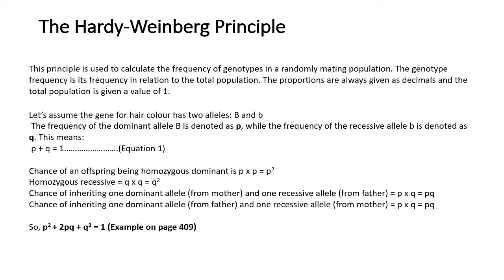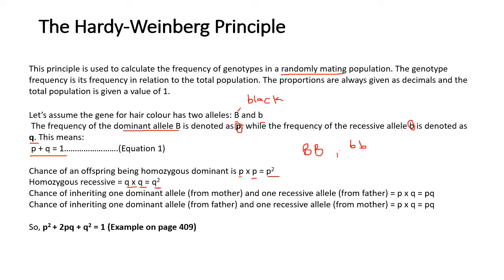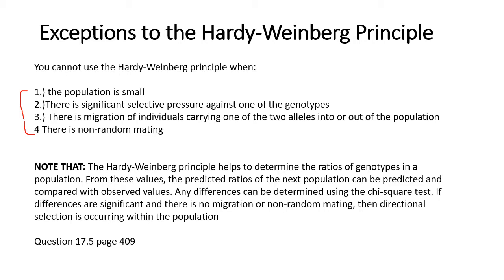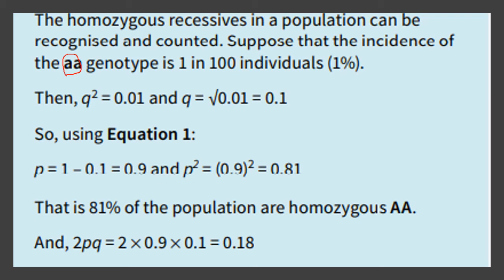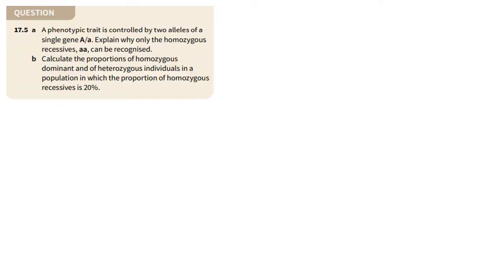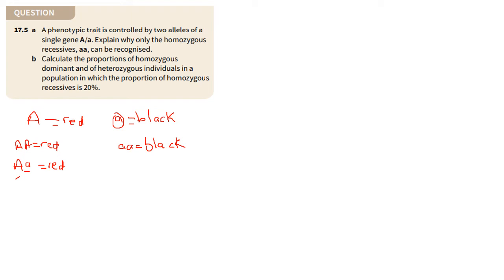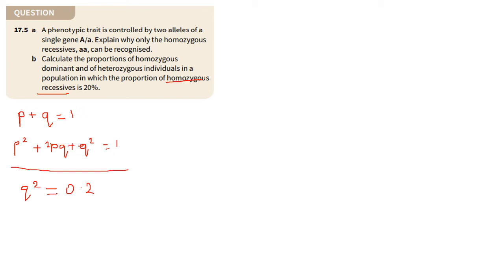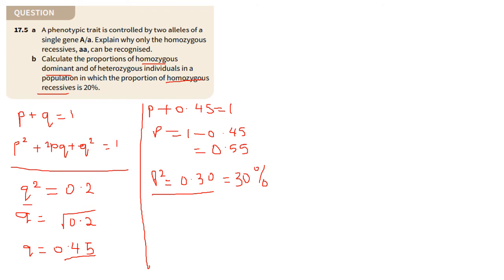Chapter 17.4: How to Use the Hardy Weinberg Principle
The Hardy-Weinberg principle is used to calculate the occurrence of genotypes in a population. Each genotype is expressed as a decimal and the addition of homozygous dominant (p-squared), homozygous recessive (q-squared) and heterozygous (2pq) add up to the value of 1. In the video, I explain how you can use the two equations for the Hardy Weinberg principle to calculate genotypes.
Also note that a single dominant allele is denoted as p, while the homozygous dominant (two alleles) is denoted as p2. The same applies to the recessive allele which is denoted as q, and homozygous recessive (q2).